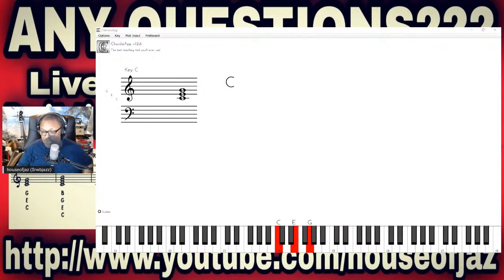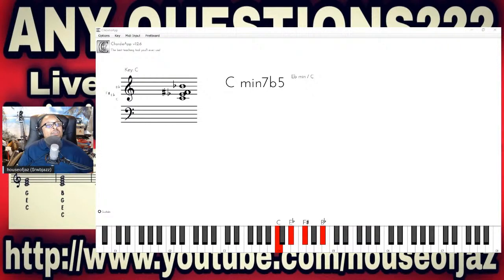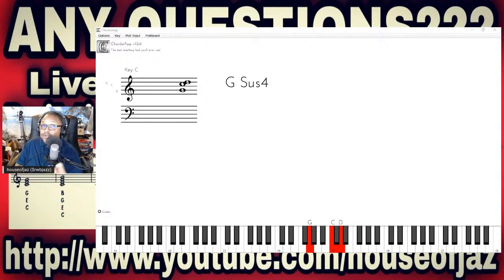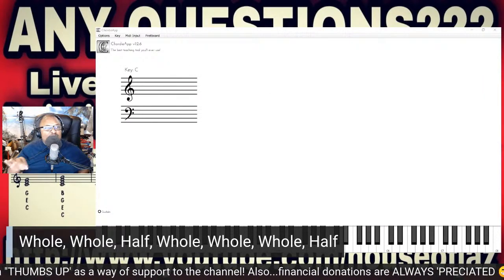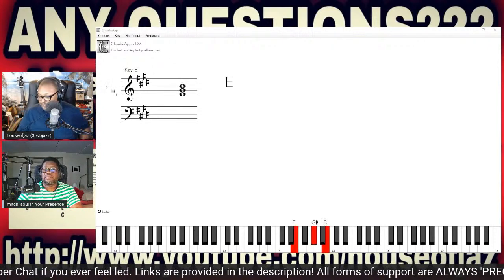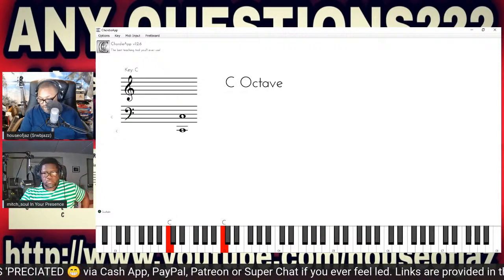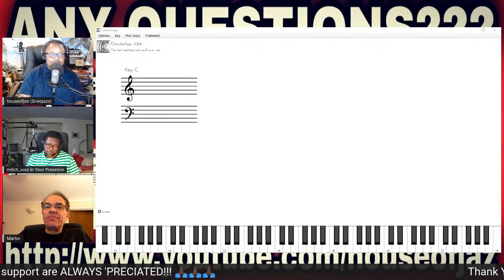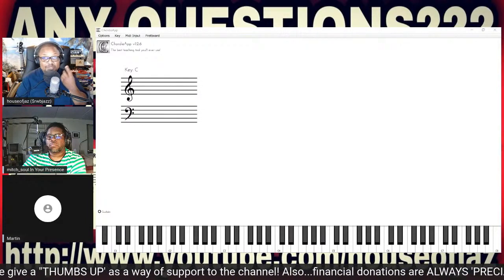ANY QUESTIONS EPISODE #8 DOMINANT & DIMINISHED CHORDS!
Join me as I answer your music theory and piano related questions...LIVE!!!
 Your financial support is always appreciated!